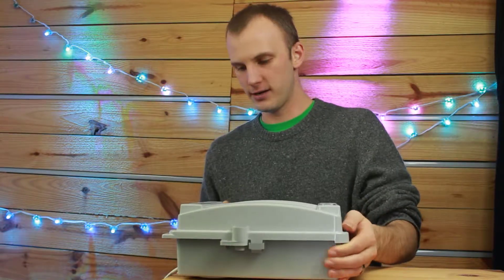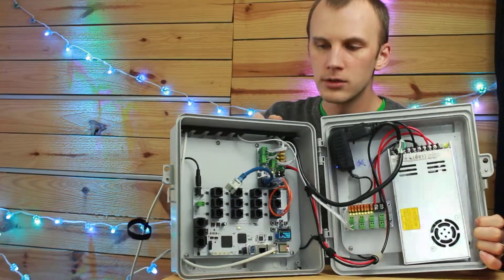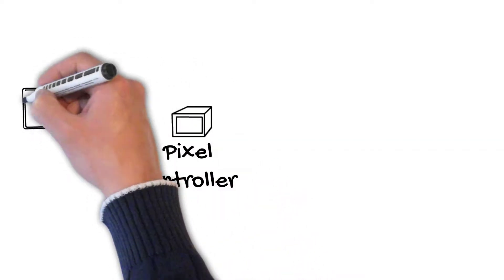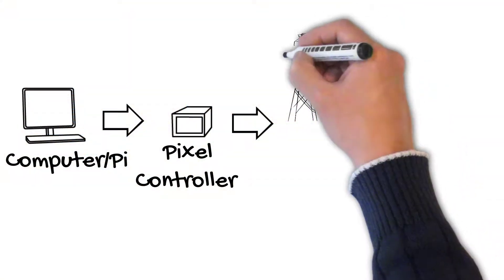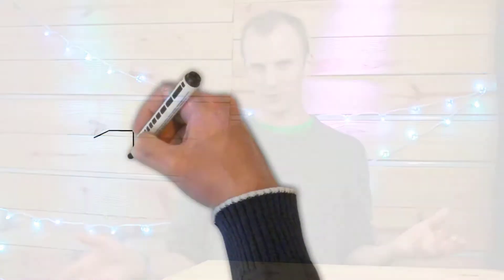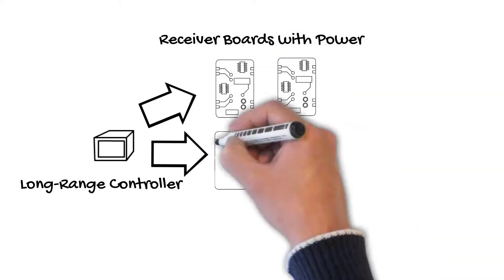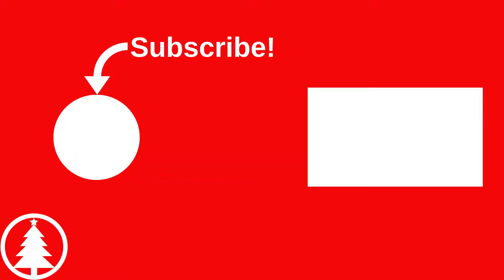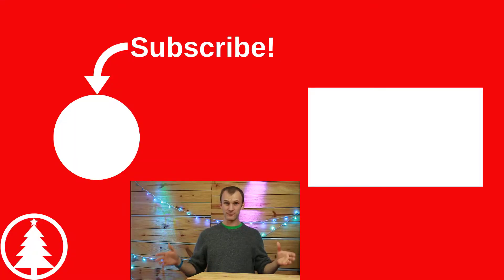What is a Christmas Light Controller? How Do They Work?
In any musical Christmas light display there are small boxes called "Controllers" that sit between our computers and our lights.  What do they do?  Find out in this video!